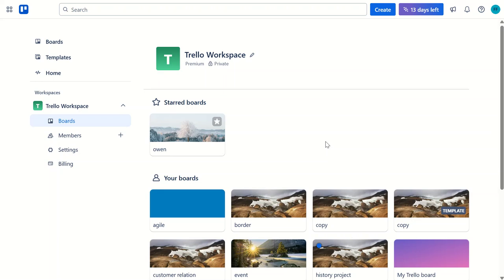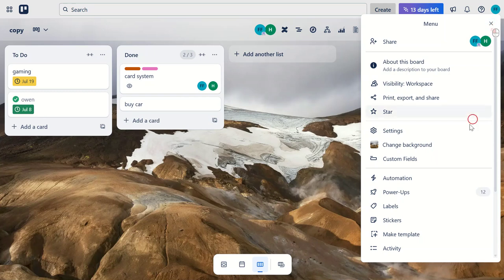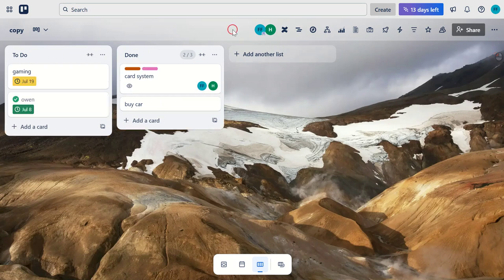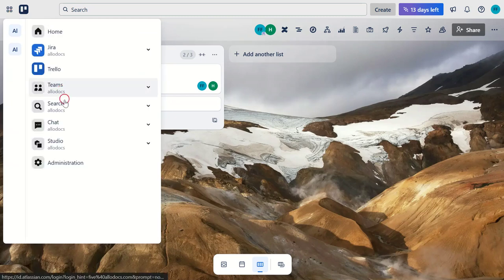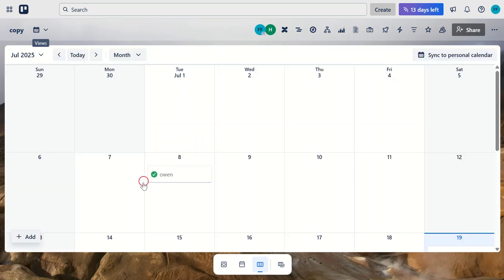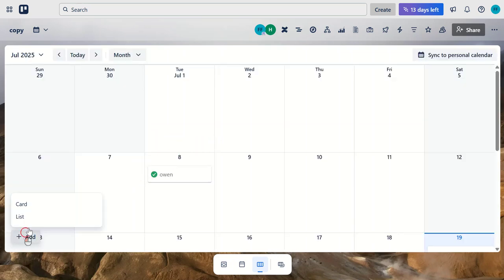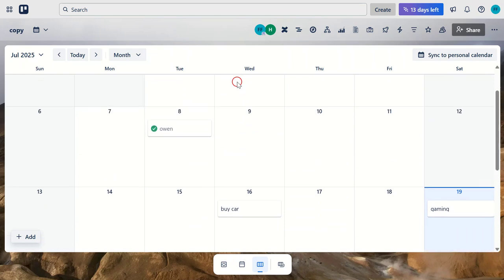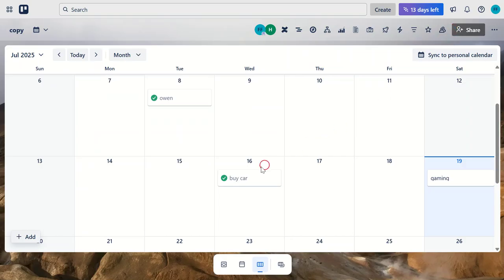How To Use TRELLO.COM'S Calendar View For Scheduling (Full 2025 Guide)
Welcome to this comprehensive How to Use Trello's Calendar View for Scheduling (Full 2025 Guide) tutorial! In this detailed guide, I'll walk you through everything you need to know about How to Use Trello's Calendar View for Scheduling (Full 2025 Guide).

 What You'll Learn in This How to Use Trello's Calendar View for Scheduling (Full 2025 Guide) Tutorial:
• Complete step-by-step instructions for How to Use Trello's Calendar View for Scheduling (Full 2025 Guide)

Whether you're a complete beginner or looking to improve your skills, this How to Use Trello's Calendar View for Scheduling (Full 2025 Guide) tutorial covers everything from basic concepts to advanced strategies. I've designed this guide to be easy to follow, practical, and immediately actionable.

 Why This How to Use Trello's Calendar View for Scheduling (Full 2025 Guide) Tutorial is Different:

 Perfect for:
• Beginners who want to learn How to Use Trello's Calendar View for Scheduling (Full 2025 Guide) from scratch

Don't forget to LIKE this video if it helped you learn How to Use Trello's Calendar View for Scheduling (Full 2025 Guide) and SUBSCRIBE for more in-depth tutorials like this one!

Questions? Drop them in the comments below! I read every comment and try to respond to as many as possible.

• Share with anyone who might benefit from learning How to Use Trello's Calendar View for Scheduling (Full 2025 Guide)